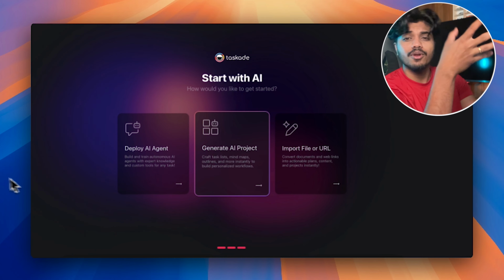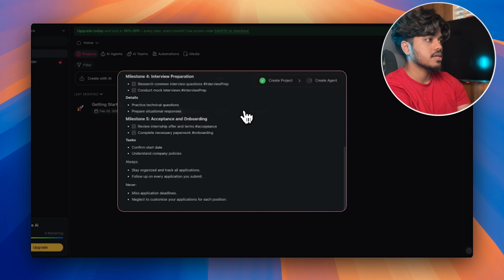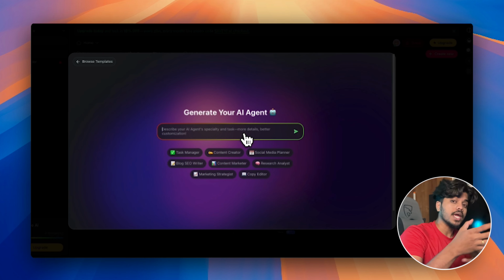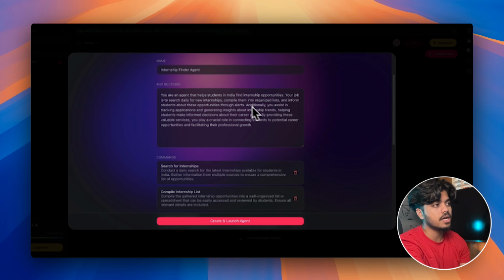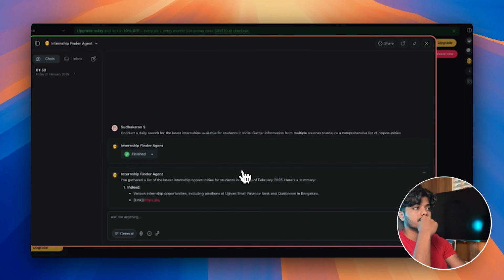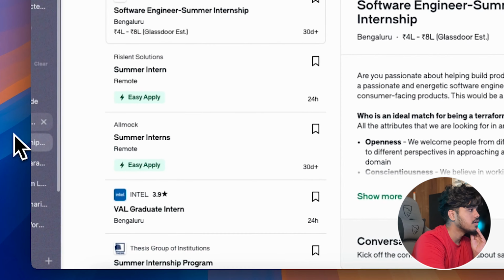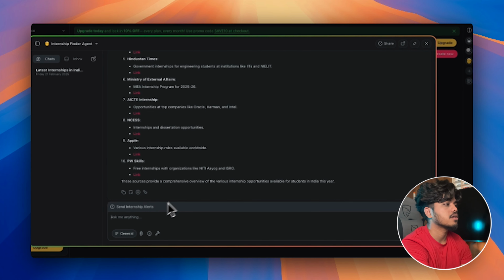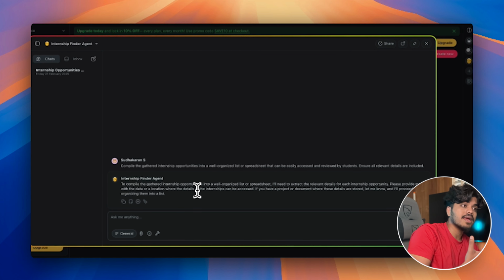⚡ Land Internships FASTER Using AI (100% Working!) | Free AI Agents Find You the Perfect Internship!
Struggling to find an internship? Stop wasting hours searching! AI-powered tools like Taskade.com can automate your internship search, optimize applications, and connect you with top opportunities FAST! 🚀

🔹 In this video, you'll learn:
✅ How AI finds internships for you 🤖
✅ How to use Taskade.com for job hunting 💼
✅ Best AI hacks to automate your applications ⚡
✅ How to increase your chances of getting hired 🎯
✅ Secret tricks to stand out in AI-powered job searches 👀

How to find internships using AI
Best AI tools for internships
Internship search hacks
Taskade AI for job search
AI for job applications
How to get internships fast
Find internships online
AI-powered job search
Best internship websites
AI resume optimization
How AI can help get a job
Student internship guide
Best platforms for internships
How AI finds jobs for you
AI-powered career tools
AI in job market
Internship search automation
Remote internships with AI
AI tools for students
Best job search AI tools
AI job search assistant
AI for LinkedIn job search
How to automate job applications
AI-powered resume writing
AI cover letter generator
How to get internships easily
AI job search strategies
How to use AI for job hunting
Best AI for career growth
Internship tips for college students
AI interview preparation tools
Online job application hacks
AI tools for job seekers
Internship websites for freshers
How AI is changing job applications
Best internship finder websites
How to get AI-based internships
AI hiring trends 2025
Free AI job search tools
AI job matching platforms
AI-based interview coaching
How AI helps in career growth
AI and recruitment trends
Future of AI in job hiring
AI for job seekers in 2025
AI-powered recruitment hacks
AI job market insights
Taskade for internship search
How AI filters job applications
Best AI hiring tools